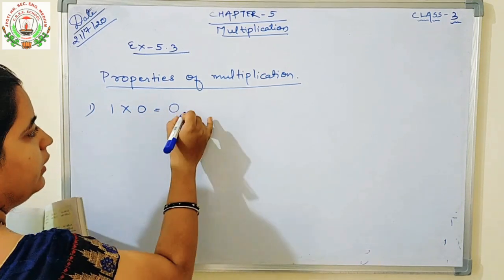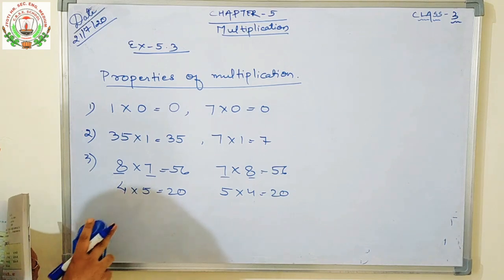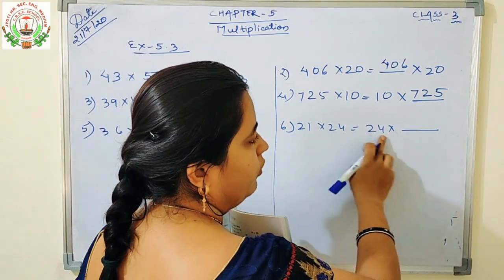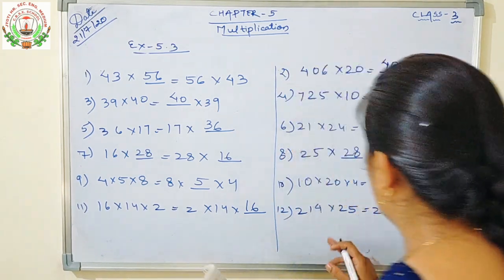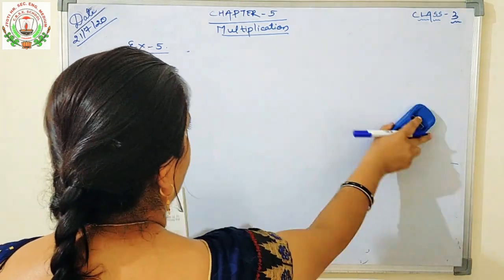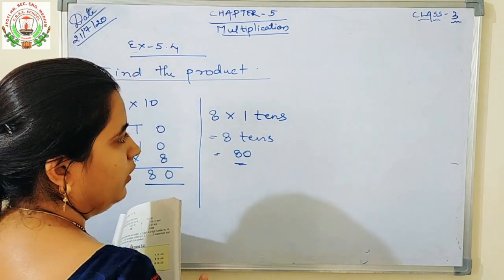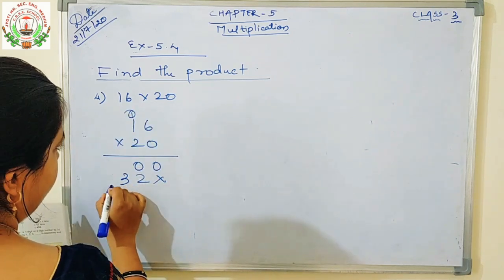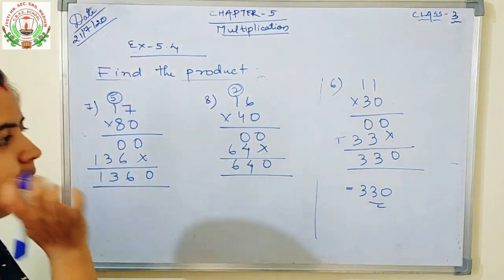21JULY 2020 CL-3